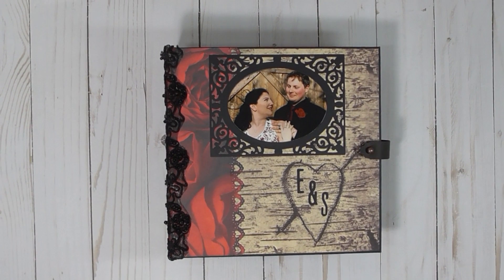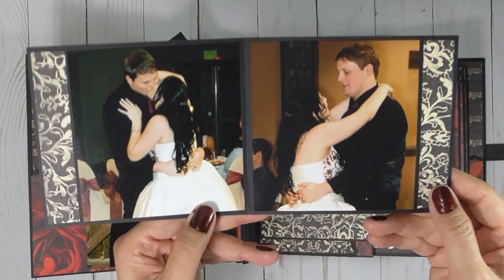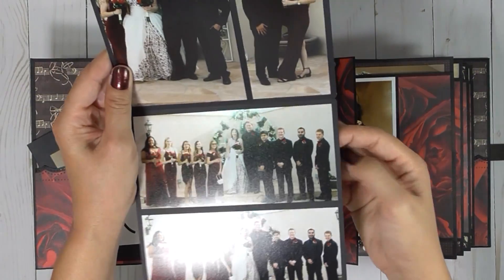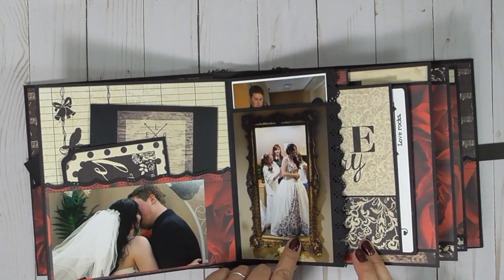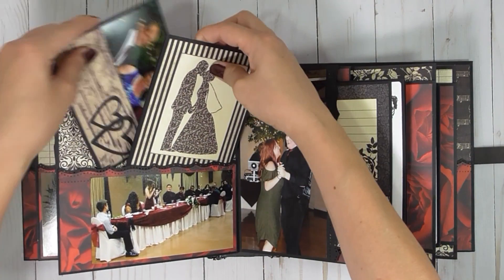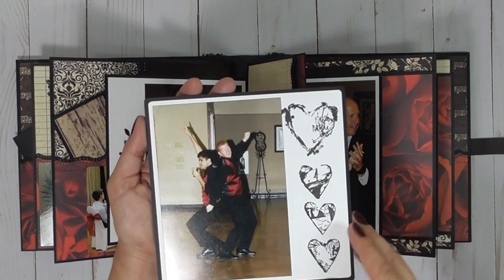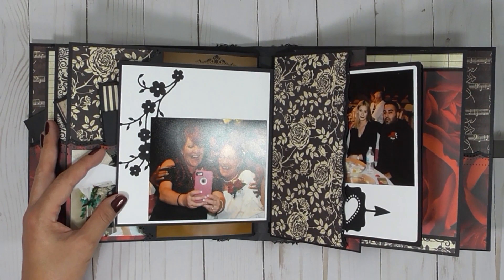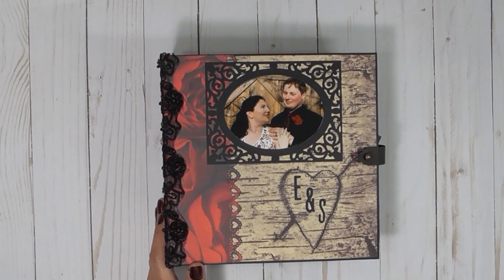Photos in Always Authentique Wedding Mini Album